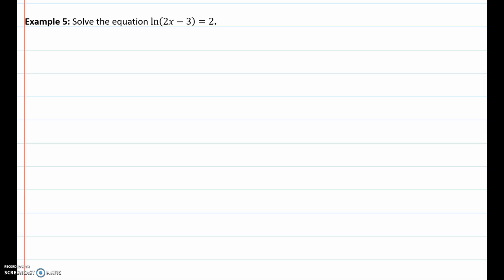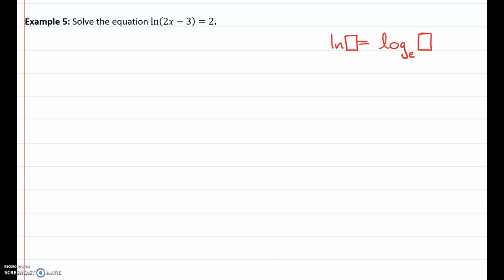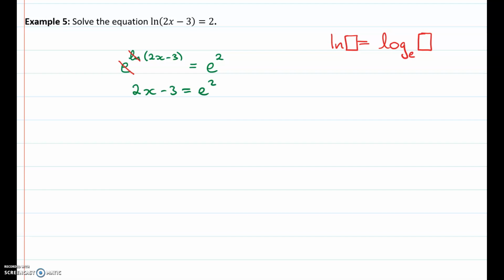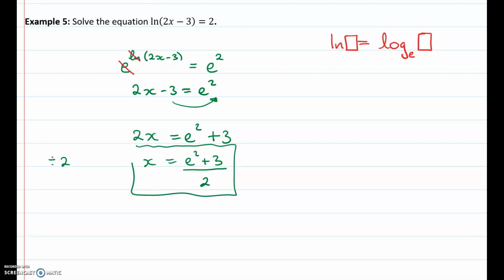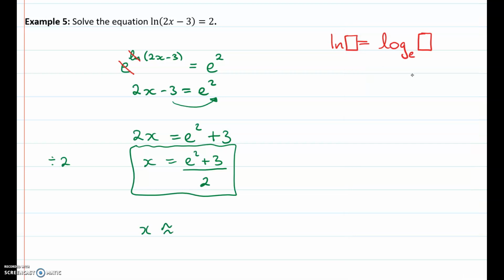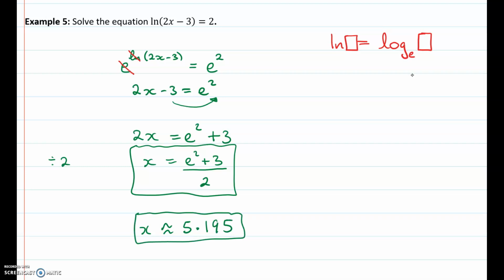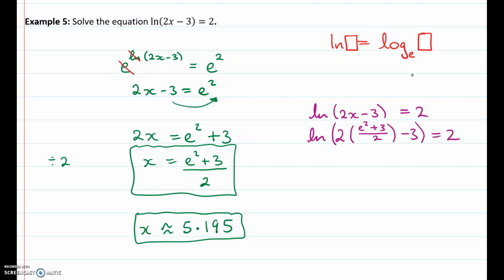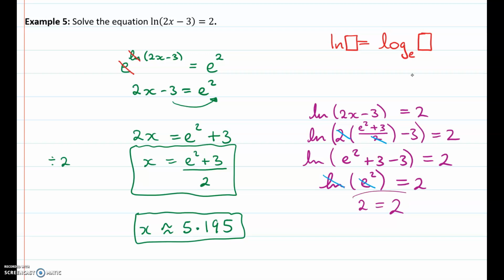Solving Natural Logarithmic Equations, Example 1